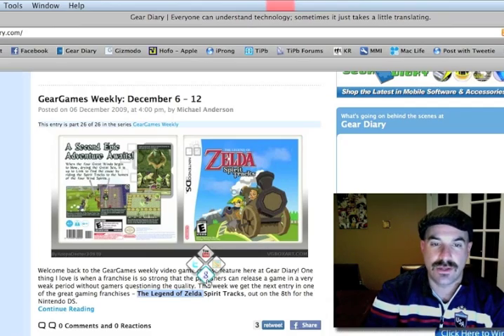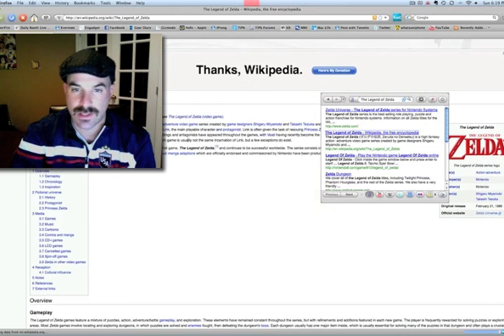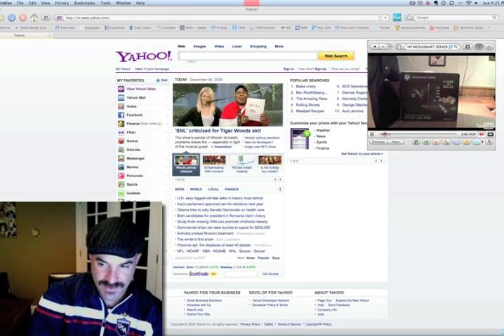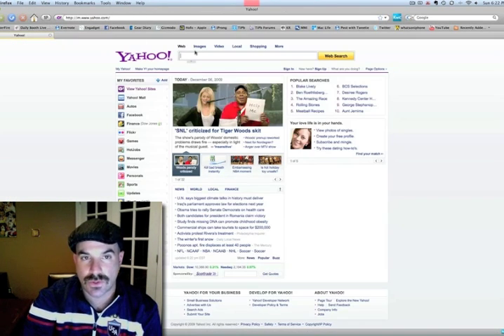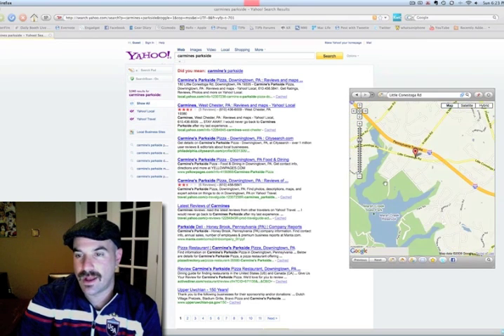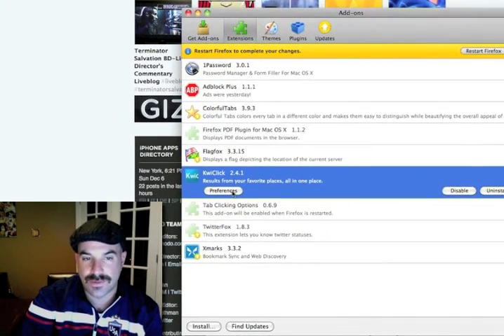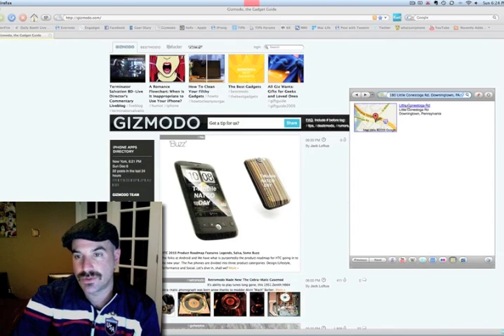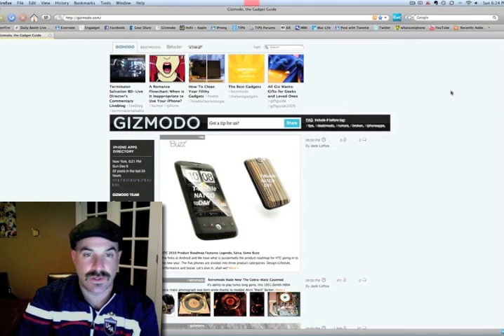kwiclick, amazing new firefox extension